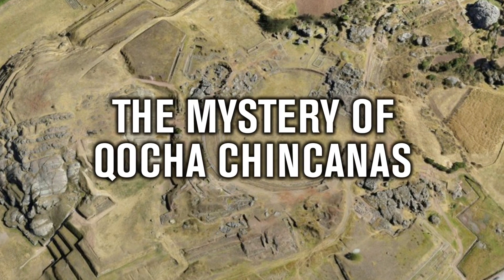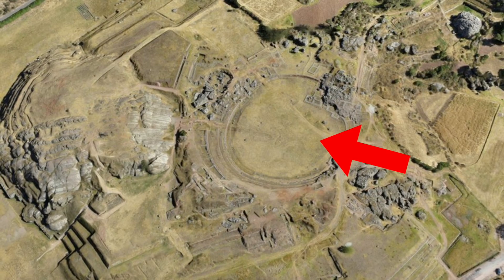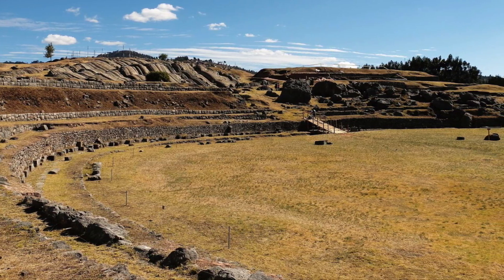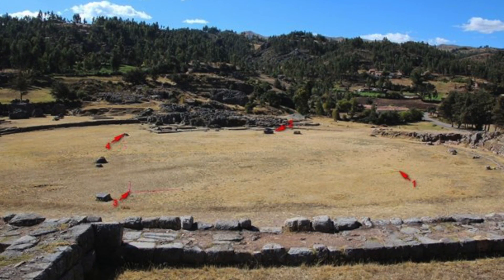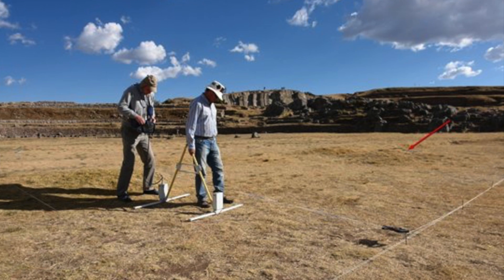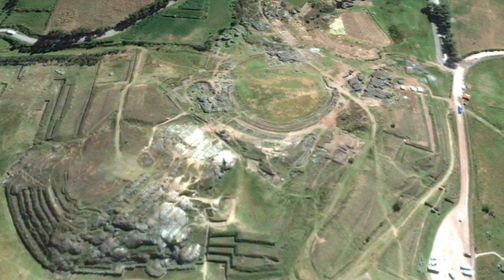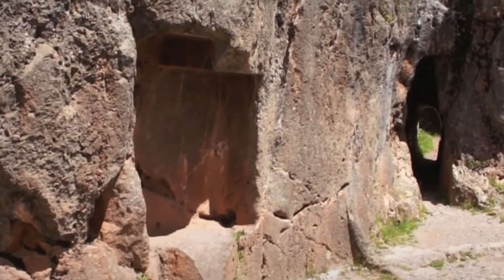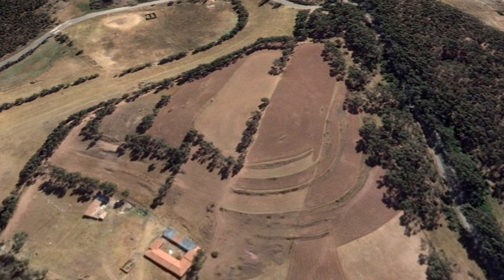The Mystery of Qocha Chincanas: The Key to Understanding Sacsayhuaman | Ancient Architects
In my last video, I explained the geology of the blocks of Sacsayhuaman, and because there are natural veins of calcite running through them, and also because there are natural outcrops of the same rock type in the vicinity of the structure, it is now somewhat conclusive that what the walls of this fortress are made from are cut blocks of natural stone. This is all based on the geological findings of a team of scientists who investigated the site back in 2012.

In this video, I’ll be taking a look at this large circular feature just to the north of Sacsayhuaman, situated right next to the famous Rodadero Formation, which are the natural lava flows known by many as the Inca Slides.

This mysterious circular feature is known as Qocha Chincanas. It almost looks like some kind of arena, but some believe it is an Inca graveyard. On its far side there is the natural sacred spring of Calispucyo, where it is said that ceremonies took place, initiating boys into manhood. Excavations here have uncovered crystals and shells, some originating in Ecuador, and such finds are often associated with water veneration.

In Quenchua, the term qocha refers to a lake, pool or pond, either natural or artificial. Because of the natural spring next to Qocha Chincanas, it is therefore very possible that this round structure was in fact an artificial pond, maybe for ceremonial or maybe for practical purposes, maybe both. It’s possible it also had some agricultural use, maybe linked to ancient canals for irrigation purposes.

Back in 2012, the geophysicists scanned Qocha Chincanas and they discovered that not only was this structure a deep bowl-like structure, it also contained a number of strange internal features. What is the true nature of Qocha Chincanas? Watch this video to learn more!